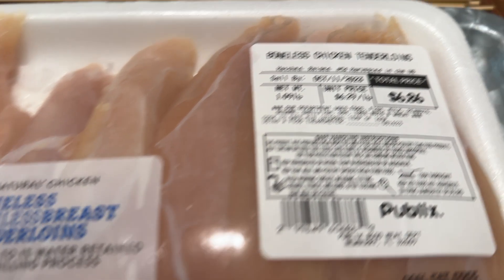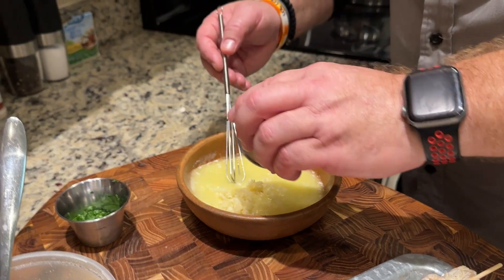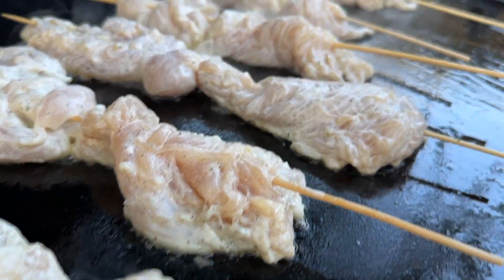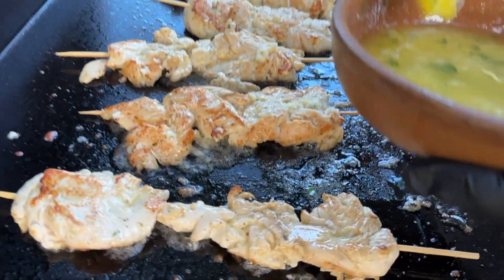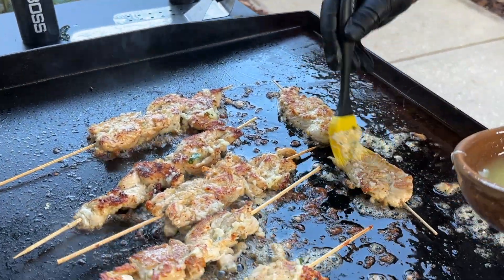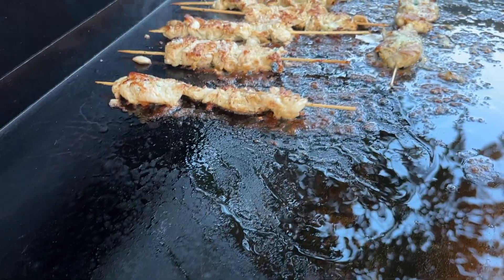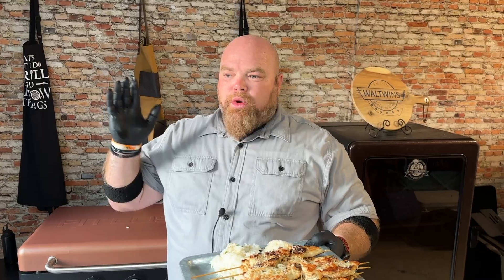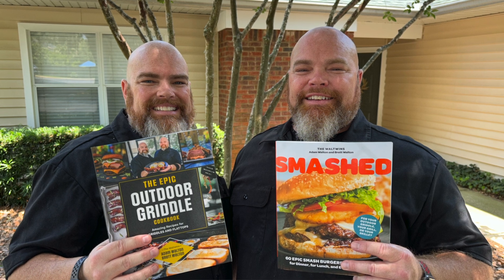WALTWINS LAST COOK?? 😱 VIRAL CHICKEN SKEWERS ON THE FLAT TOP GRIDDLE - EASY GRIDDLE RECIPE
IS THIS REALLY THE WALTWINS LAST COOK?? For this final cook, we're recreating the TIKTOK and SHORTS VIRAL CHICKEN SKEWERS ON THE FLAT TOP GRIDDLE! This EASY GRIDDLE RECIPE is a MUST TRY! Watch the FINAL COOK NOW!

THE EPIC OUTDOOR GRIDDLE COOKBOOK: